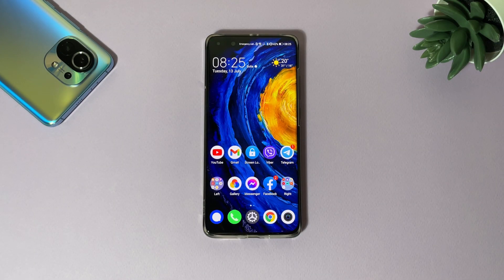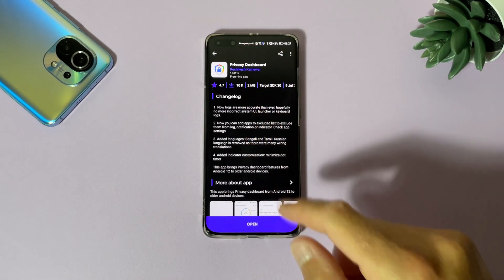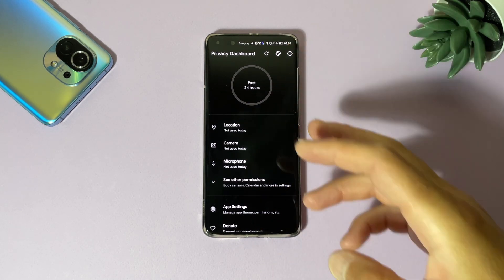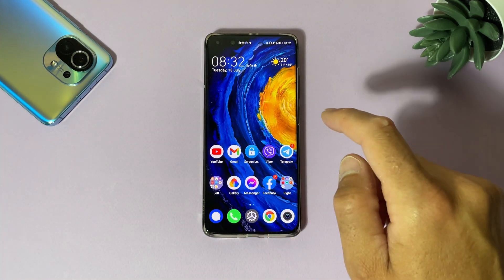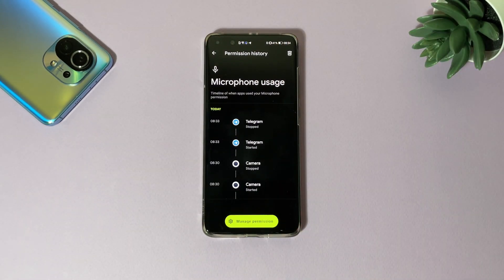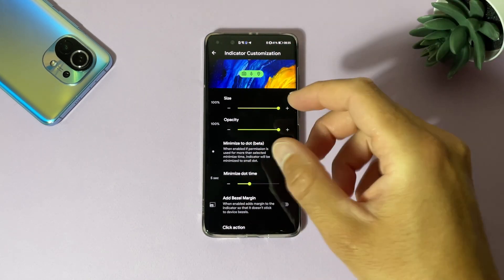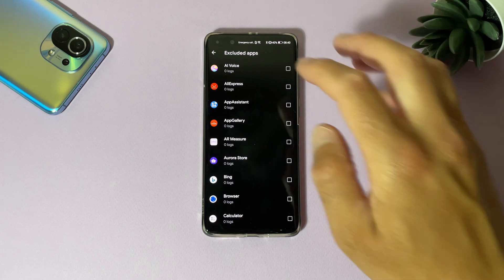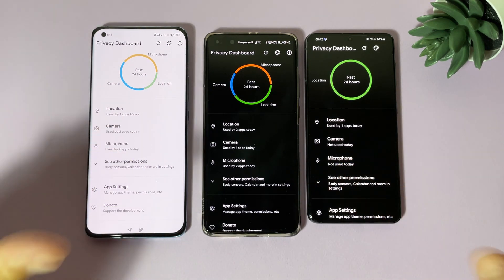Android 12 Privacy Dashboard For Every Device!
With simple application you can use now new feature coming from Android 12 privacy dashboard with new visual indicator for every app. Now every android device even older can use this useful feature even Huawei devices.

Keywords & tags:
android privacy, android privacy icons, android 12, privacy dashboard, app usage details, privacy dashboard for huawei